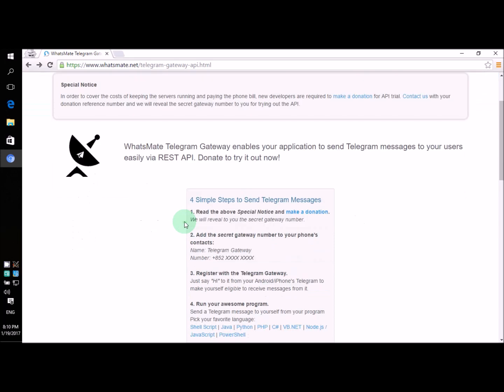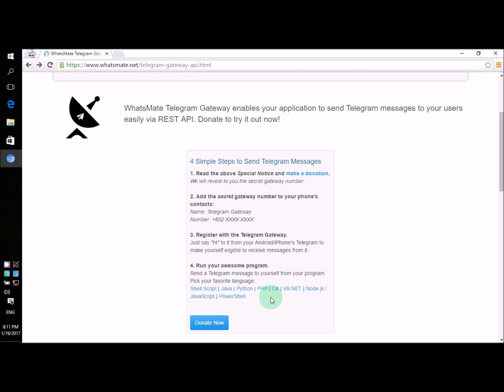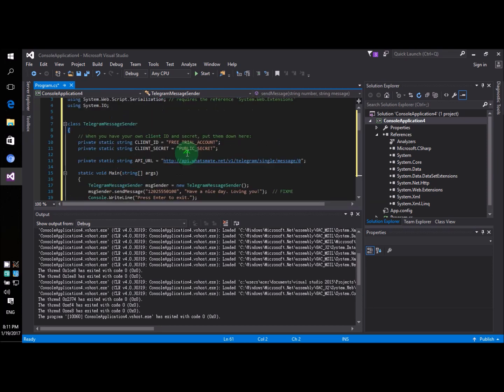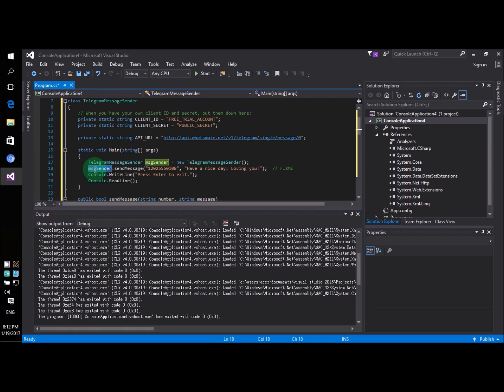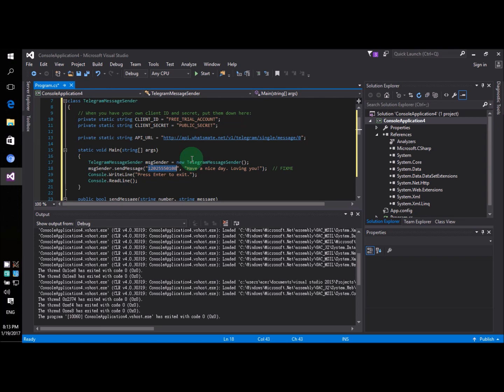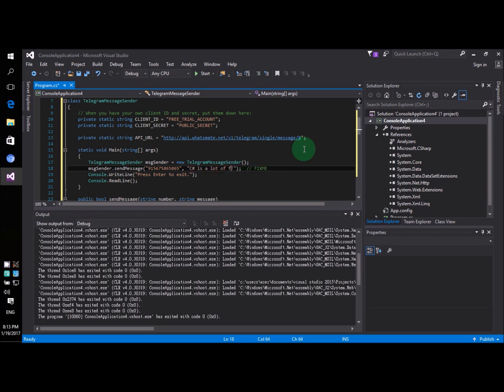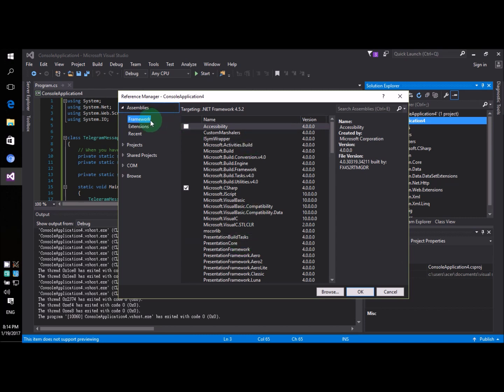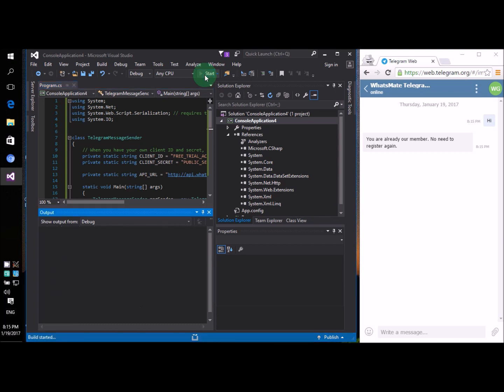How to send Telegram messages in C# (VS 2019)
If you are using VS 2022,  please watch

This video demonstrates to you - step by step - how you can send Telegram messages in C# (VS 2019).